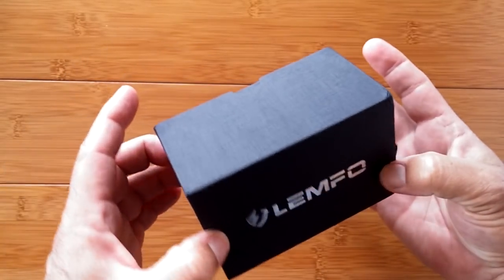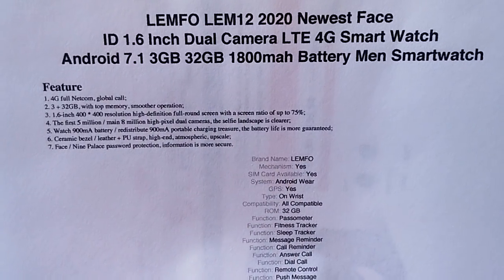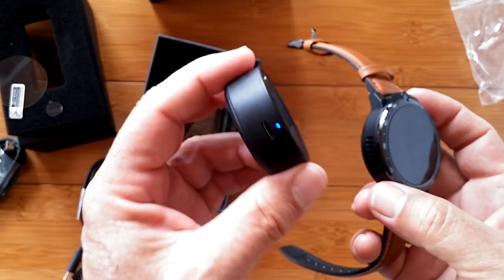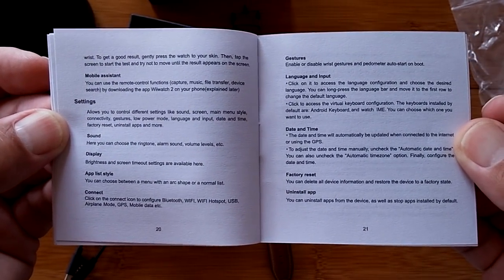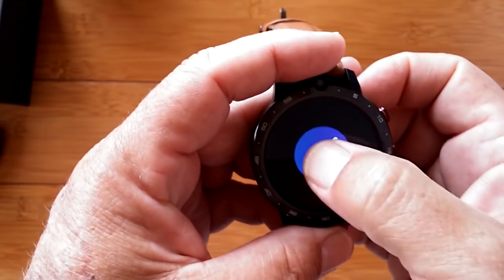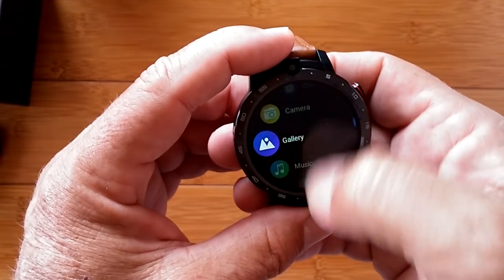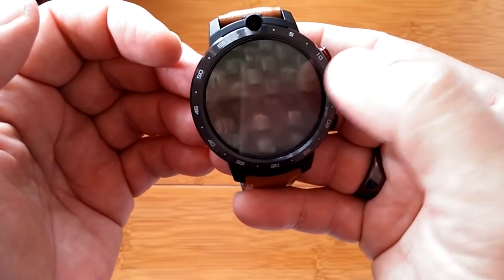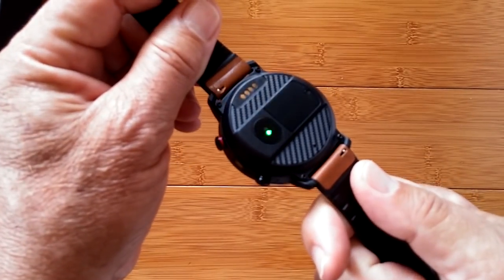LEMFO LEM12 4G 3GB/32GB Android 7.1.1 Dual Cam Smartwatch 900mAh Power Bank: Unboxing & 1st Look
SmartWatchTicks Exclusive for New Alibaba buyers only: Get Alibaba $20 Discount Coupon for products totaling $21 or higher valid 8/11-11/11/2024 - or get Alibaba $30 Discount Coupon for products totaling over $100 - Full Conditions

Newly released LEMFO LEM12 PRO with Android 10! Use this link to buy Find current discount coupon for this product (Coupon BGSTL12P1 Price $172.99 Exp 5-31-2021)

Are you new to Banggood? Extra $4 off for you!

LEMFO LEM12 Buying Link (AliExpress) ( Apply $8 discount coupon on buying page for purchase over $150 -- so, include the dock and take $8 off the total!
LEMFO LEM12 Buying Link (Banggood) Find current discount coupon for this product

This LEM12 smartwatch has been provided by LEMFO and supported by Banggood for review. Many thanks to our viewers for making this YouTube site popular and to LEMFO and Banggood for their support. If you are interested in purchasing this LEM12 smartwatch, please use the links listed above. It will help us receive more watches to review for you in the future. Thanks!

DESCRIPTION
This is the first new Android smartwatch to come out of China since the initial breakout of the coronavirus, and it looks like a nice one. It is similar in overall size to the Kospet PRIME with the same 1.6 inch screen, but the front facing camera has been relocated to the top rather than the side, and the side camera has been recessed into the body of the watch giving it a streamlined appearance.

Also available with this LEM12 is an optional 900 mAh bower bank dock that you can use for a boost should you find yourself running out of juice.

UPDATE: BATTERY TEST RESULTS (see 1st comment)

Android Smartwatch Tech Support Center and site for custom watch faces, firmware and more
Smartwatch Ticks Private Resource Center:  Rare Android apps, free watch faces, much more: TinyURL.com/AndroidWatches